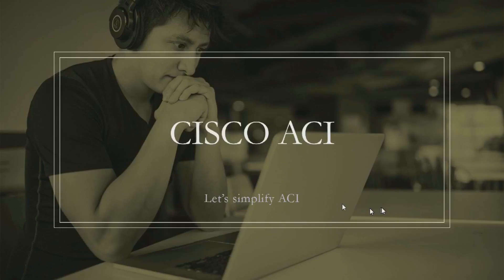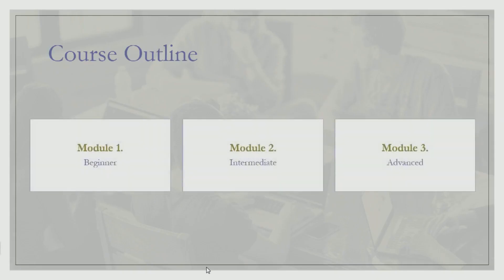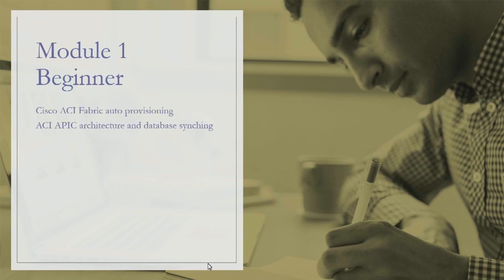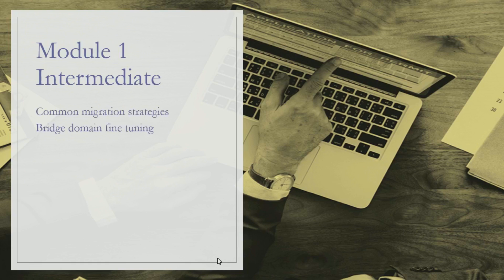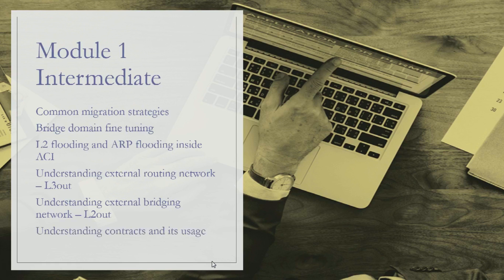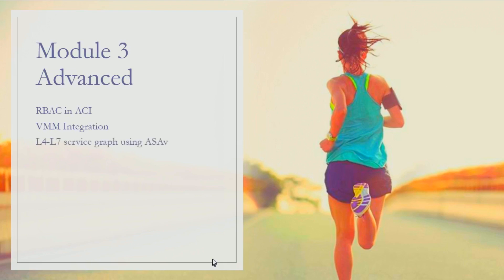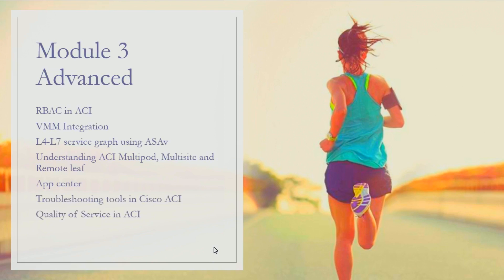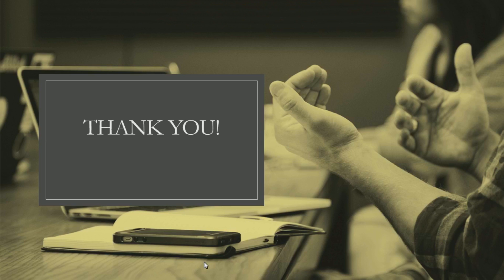Let's Learn Cisco ACI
This video is about the upcoming ACI training module which is designed to help aspirants learn more about Cisco ACI. Our module is different than anyone else in the market.